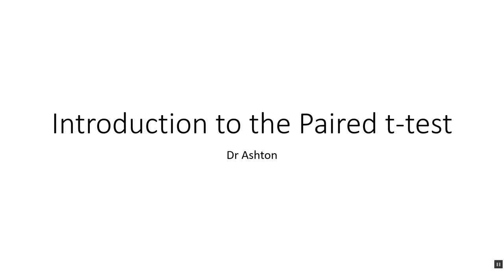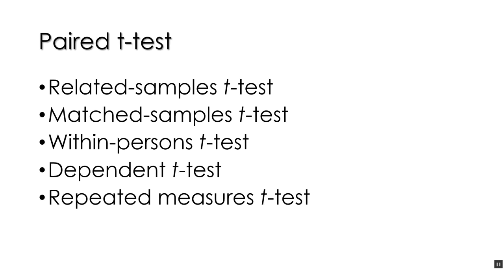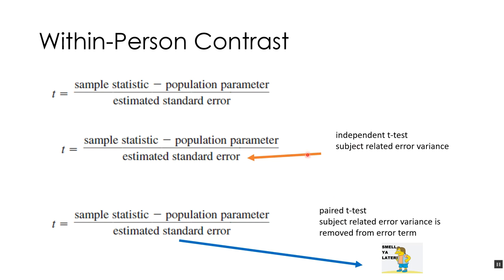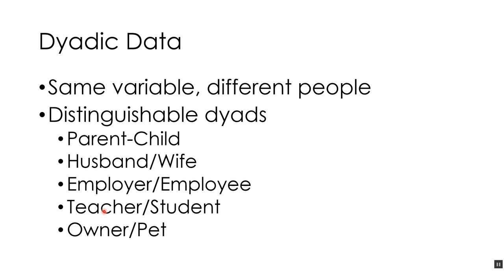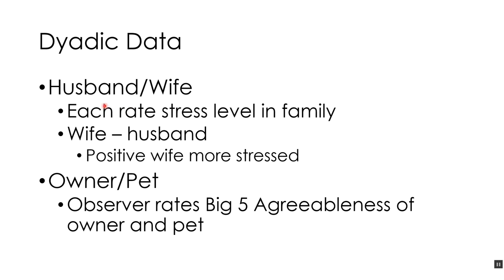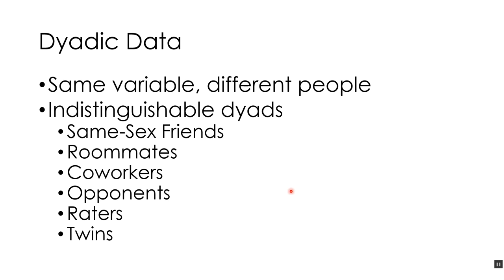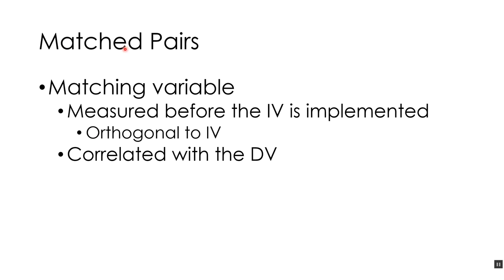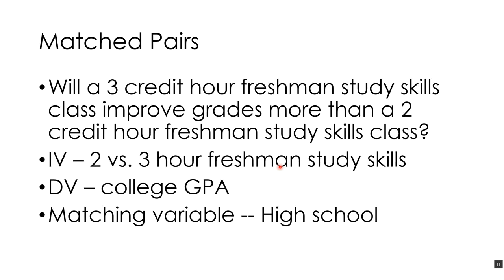Introduction to the Paired t-test